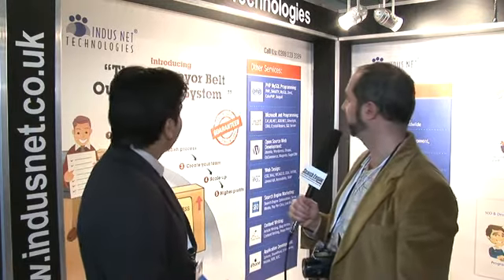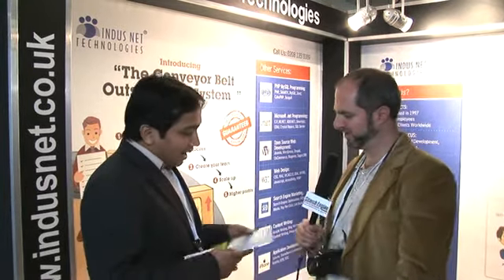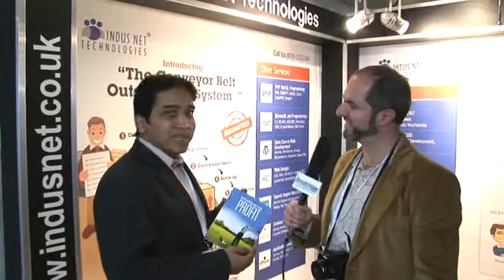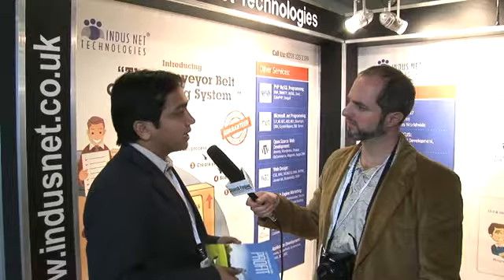Outsourcing services - Indus Net Technologies exhibits at SES London 2010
Byron Gordon, SEO-PR, interviews Mukul Gupta of Indus Net Technologies, one of the exhibitors at SES London 2010. Indus Net provides outsourcing services for web design and SEO companies in the United Kingdom.  Mukul also shares the advent of Indus Nets conveyor belt outsourcing system, which delivers a reduction in cost for SEO agencies.

For more information on exhibiting at Search Engine Strategies, please